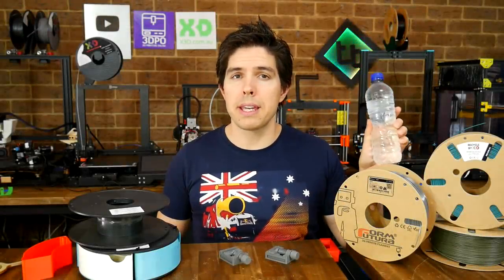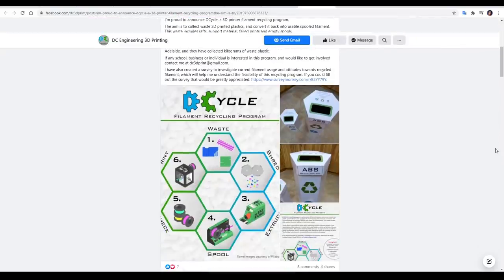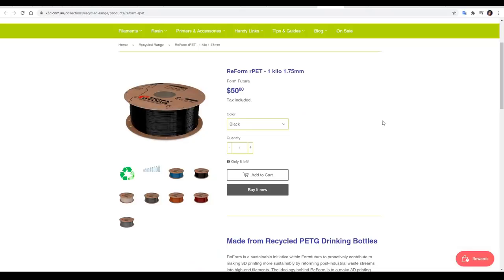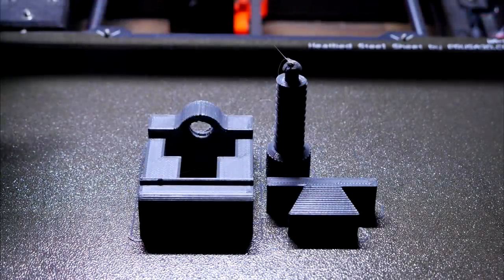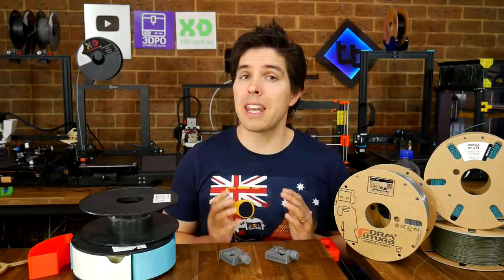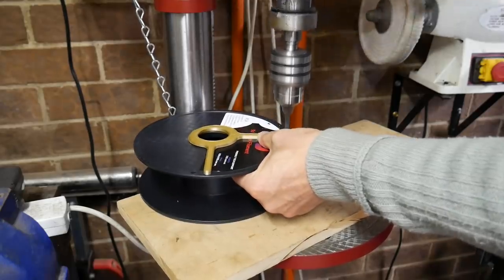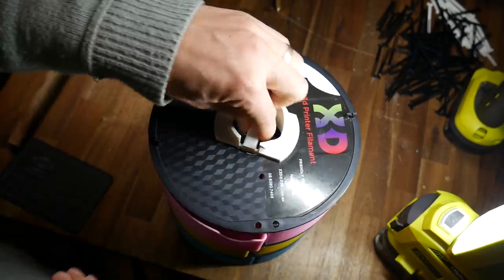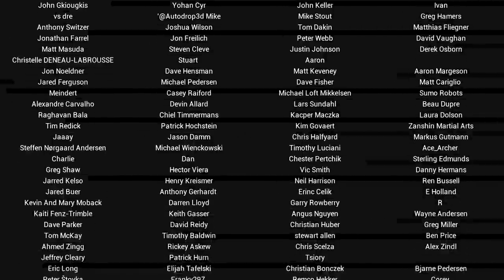3D Printing with recycled PET bottles and turning empty spools into storage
3D printing has the potential to add to the plastic waste clogging up the oceans, so in this video we explore some ways to combine it with recycling. This includes printed with recycled filament (even some made from waste PET bottles) and converting empty filament spools into useful storage trays.

A big thank you to my filament sponsor, for supporting me for a long time but also having the initiative to develop and sell recycled filaments.

0:00 Introduction

1:00 Recycling projects on Kickstarter

1:33 Donating waste prints for recycling

2:28 New recycled filament

6:37 Re-purpose empty filament spools

13:16 Conclusion